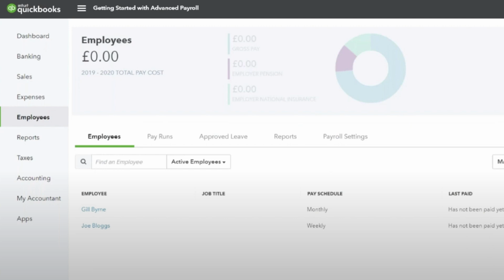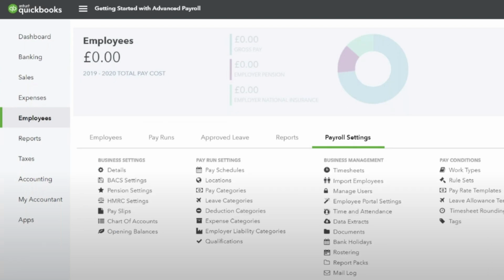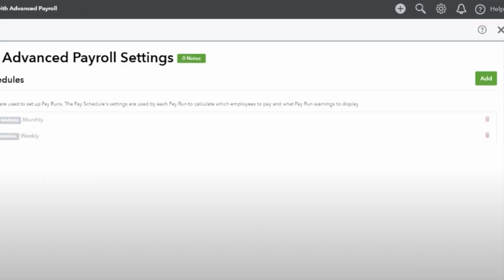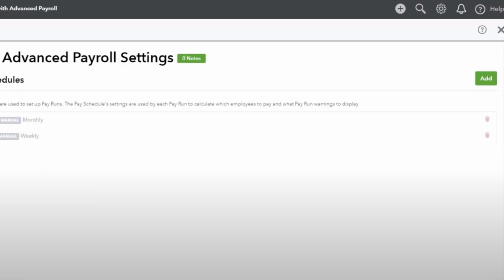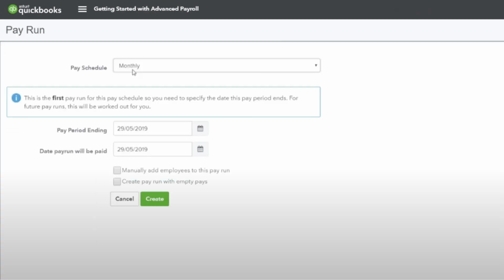How To Change Pay Period In Quickbooks Online 2025 (EASY GUIDE)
Need to adjust payroll settings? In this tutorial, I’ll show you step by step how to change pay period in QuickBooks Online so your employees get paid correctly and on time.

You’ll learn how to access payroll settings, update the pay schedule, and apply the new pay period for your team. This guide is perfect for small business owners, accountants, and anyone managing payroll in QuickBooks Online.